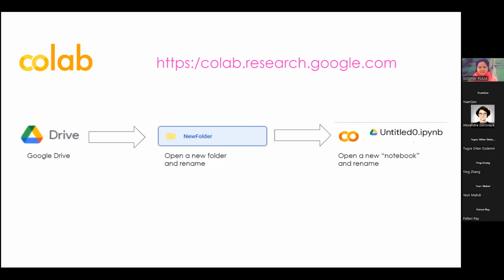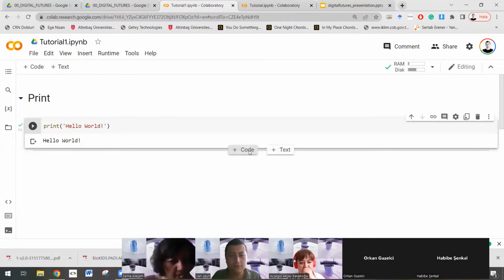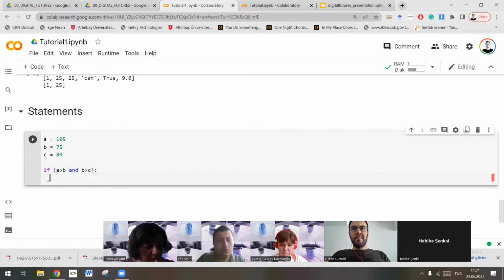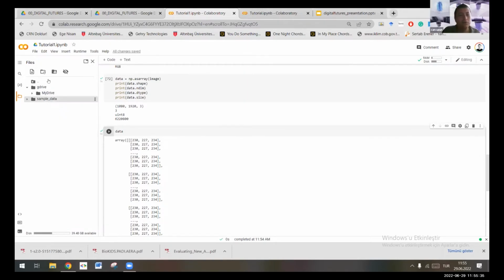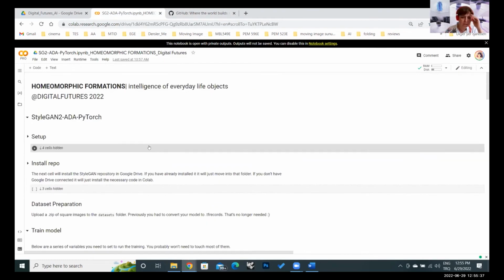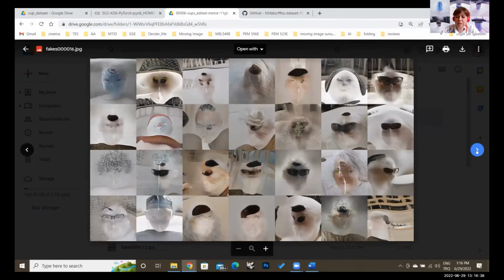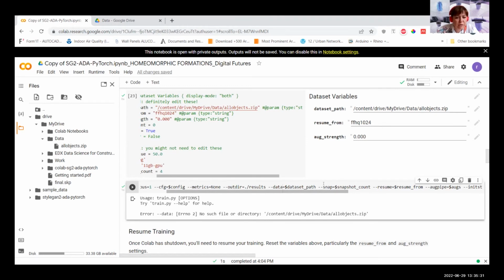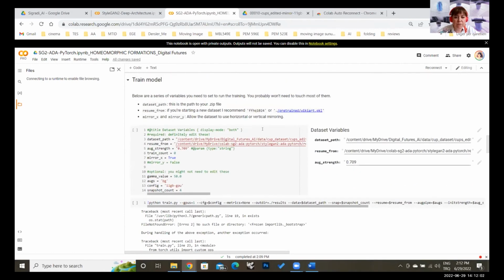DigitalFUTURES 2022 - HOMEOMORPHIC FORMATIONS | intelligence of everyday life objects - Episode 02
00:00 - 15:00 Introduction to Google Colab
15:00 - 1:00:25 Phyton & Google Colab
1:00:25 - 1:17:00 Data set check
1:17:00 - 2:21:28 Data training